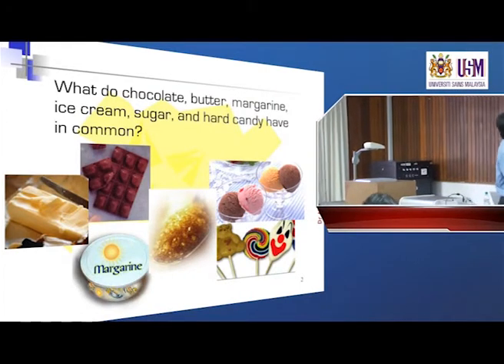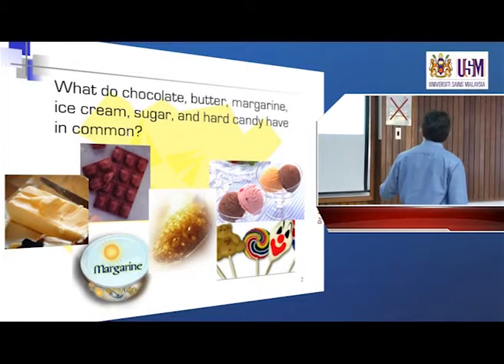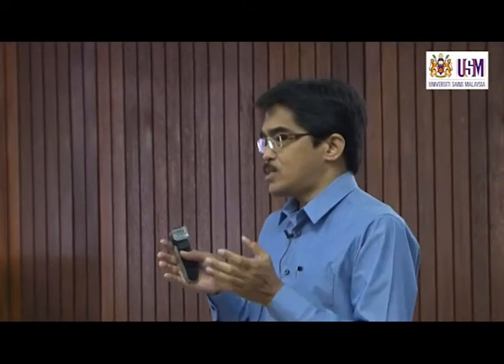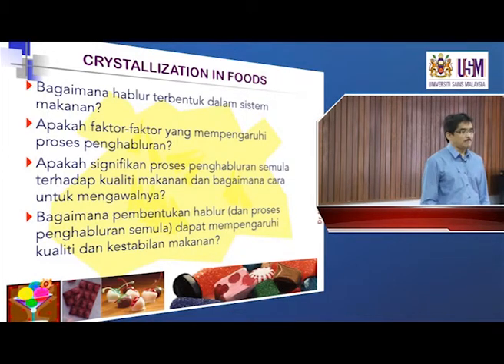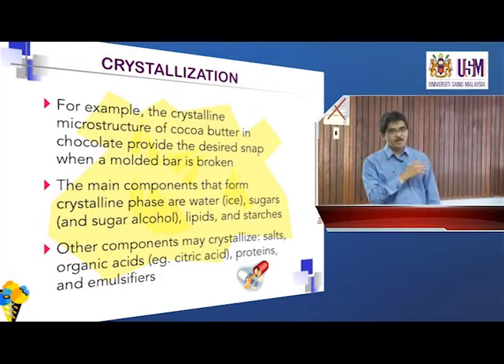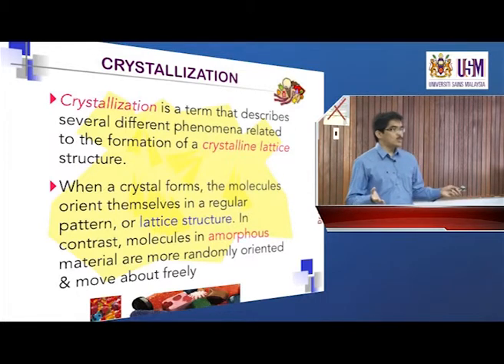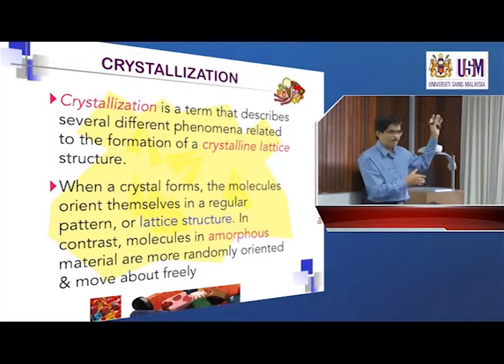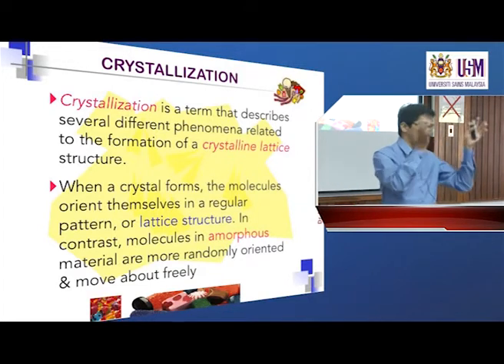IMK209: LECTURE 9 (12th December 2012) — CRYSTALLIZATION (Part 1)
This topic is part of IMK 209 - Physical Properties of Foods. Lecturer: Professor Dr Abd Karim Alias Food Division, School of Industrial Technology, Universiti Sains Malaysia.

LECTURE 9